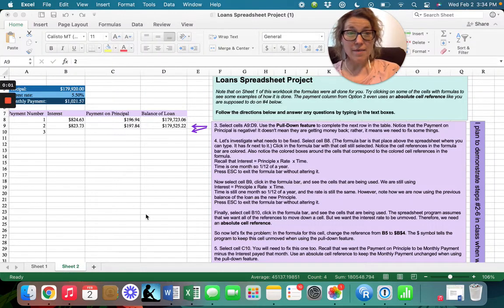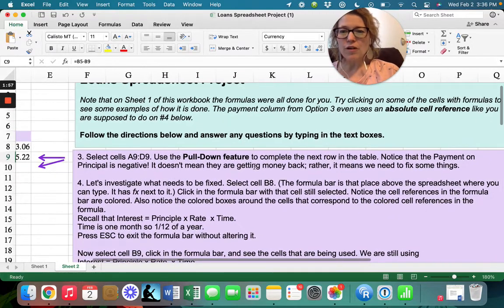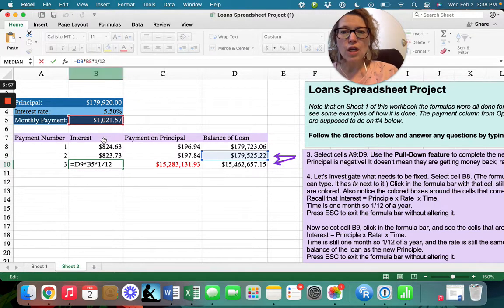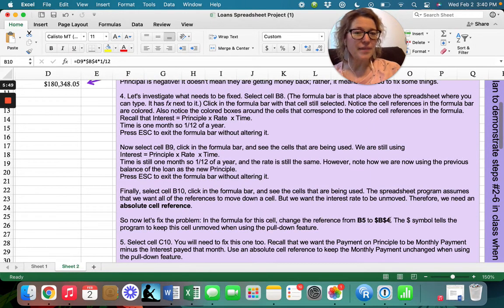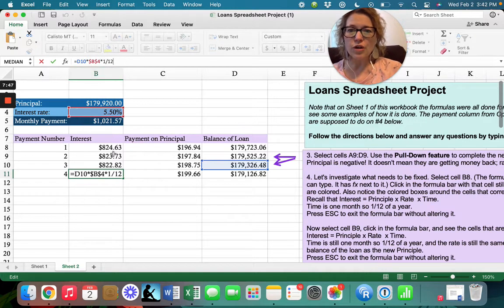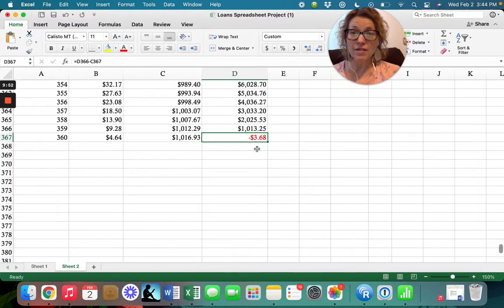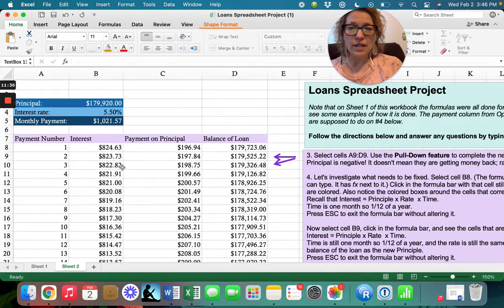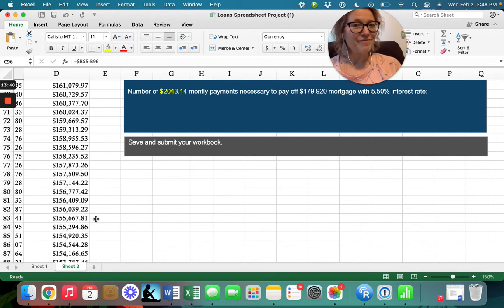Spreadsheet Assignment: Loans-Setting up Amortization Schedule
This is the first part of Sheet 2 that we did together in class. (Or intended to do together in class.)